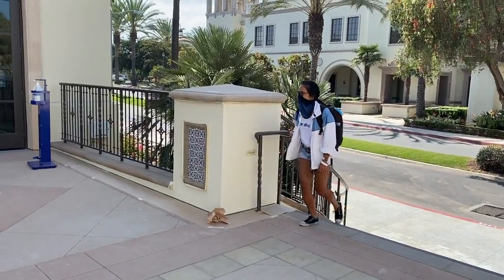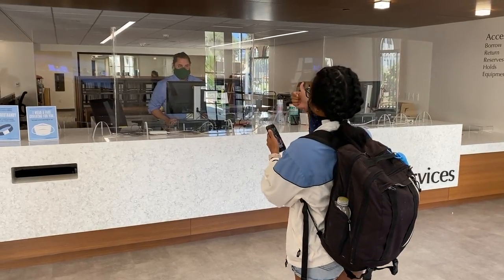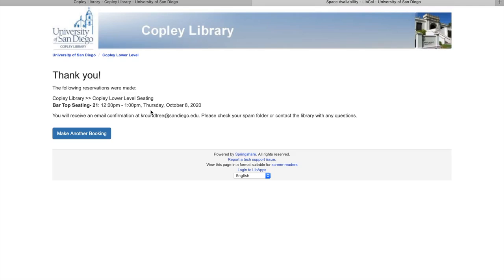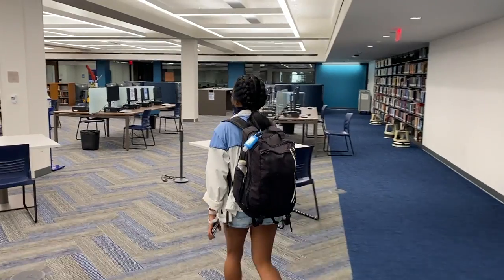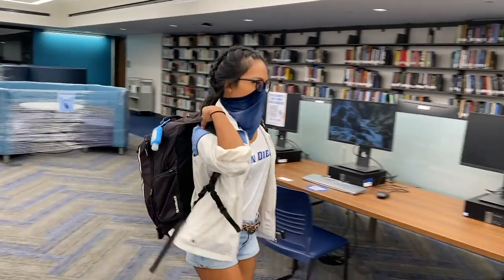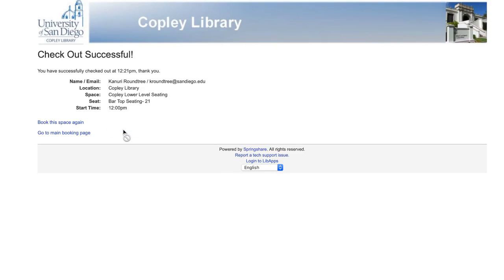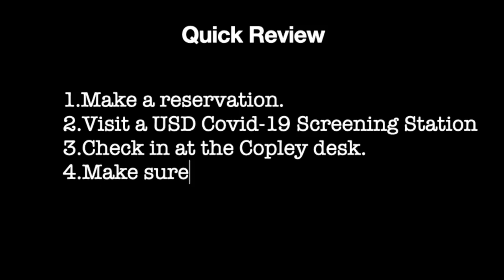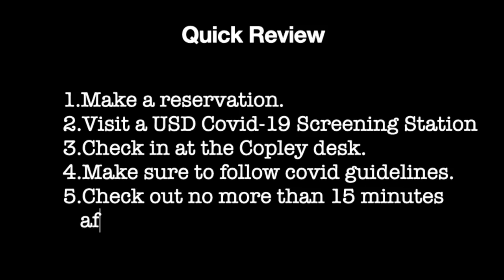Copley Library Fall 2020 Limited Reopening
Copley Library is now open to USD students for individual quiet study only.

Our remote services, including our touchless curbside pickup, are still available to USD students, faculty, staff. See our complete Remote Access Guide for details

Alumni can access "Academic Search Alumni Edition", "Business Source Alumni Edition", "JSTOR", and "Sage Premier Package Alumni Edition" remotely through their Alumni Association account.